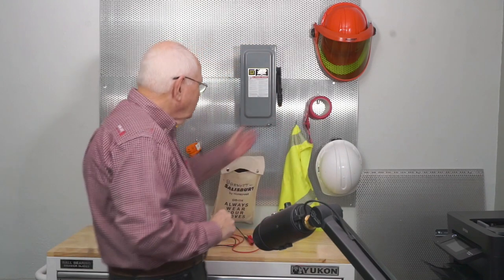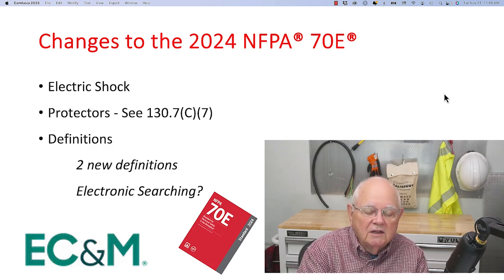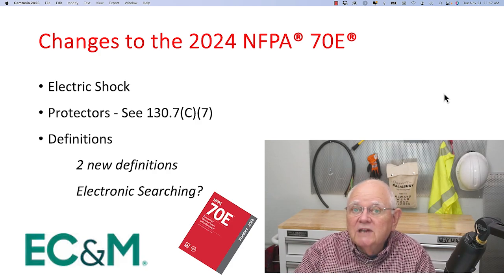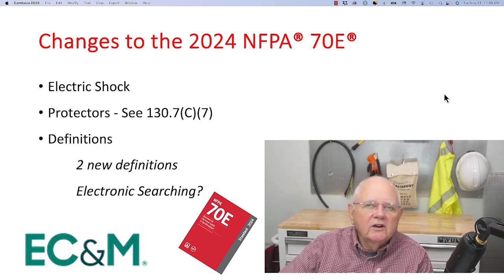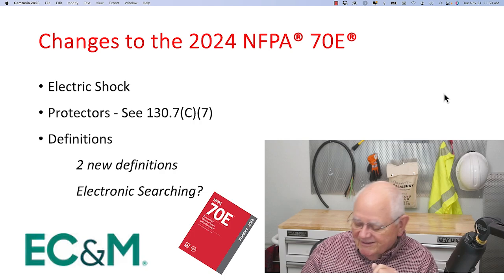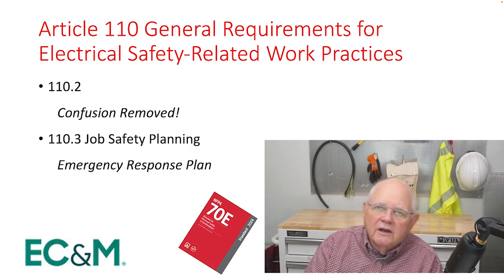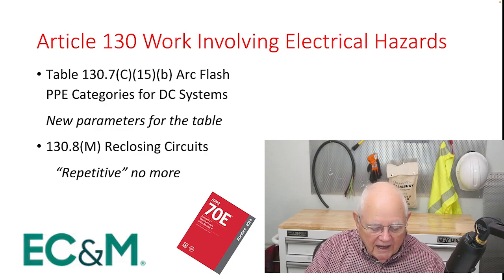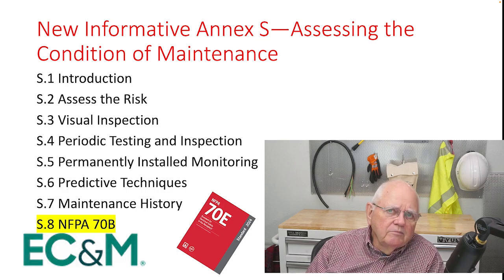EC&M Tech Talk Video — Changes to the 2024 NFPA 70E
In Episode 33 of “EC&M Tech Talks,” Randy Barnett, a journeyman electrician, inspector, author, trainer, and NFPA-certified electrical safety compliance professional, discusses the recent changes to the NFPA 70E, Standard for Electrical Safety in the Workplace.

Randy first answers if workplaces need to revise your electrical safety program to comply with the 2024 NFPA 70E? One of the most important changes — and one we were probably performing in the field already — is a requirement for the live-dead-live to be performed at the point of work. Other changes includes terminology revisions for clarity, minor changes to the shock protection boundaries, and the addition of a new Informative Annex regarding electrical maintenance.

Some may consider the changes to be minor regarding this new, thirteenth edition of the NFPA 70E. Any ANSI-approved standard governing how we work in the field and what we document in written programs and procedures must be adhered to for not only for compliance, but also for worker safety. So grab your NFPA 70E Standard, a red pen, and prepare to learn.